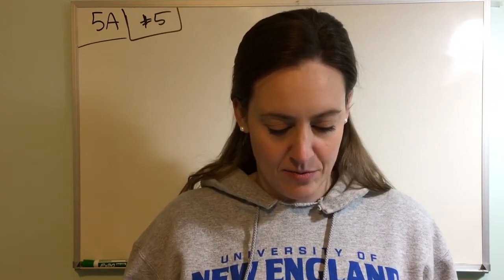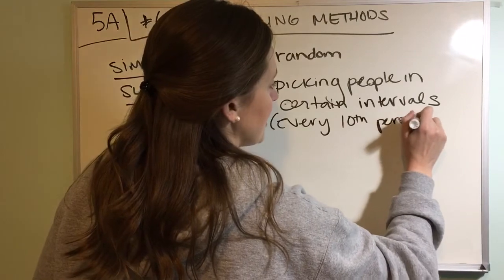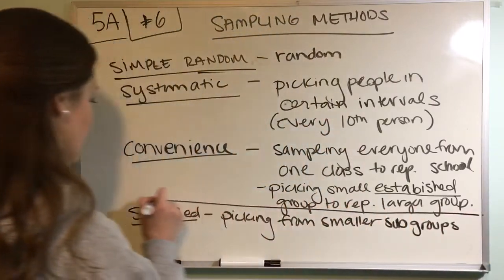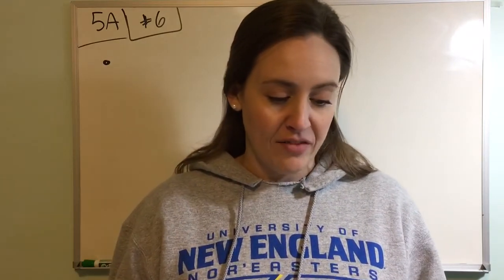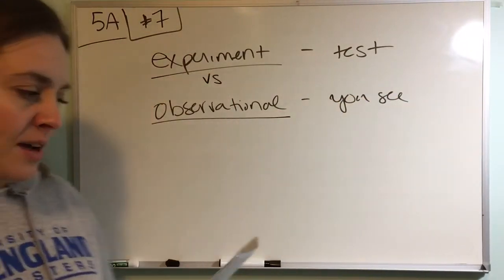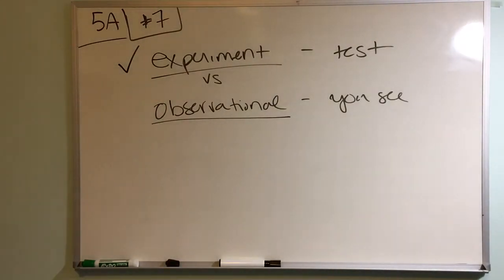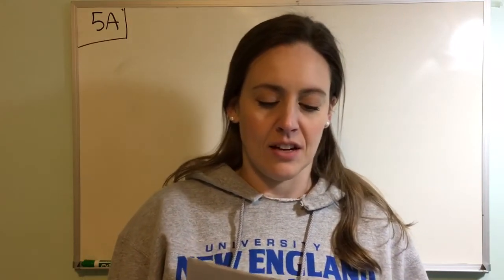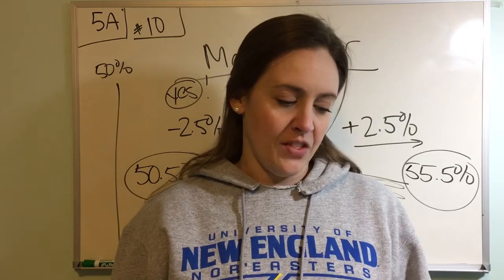5A: Part 2 of 2